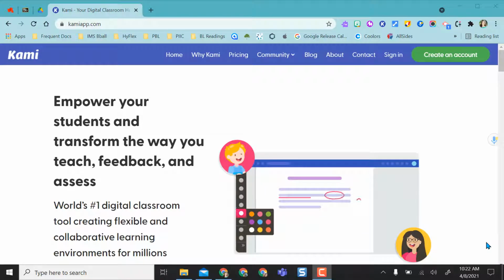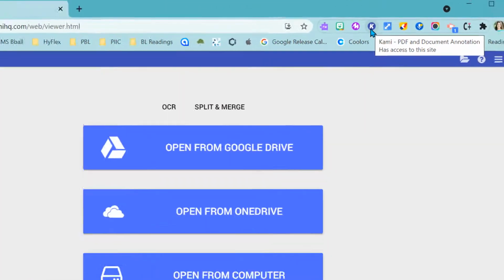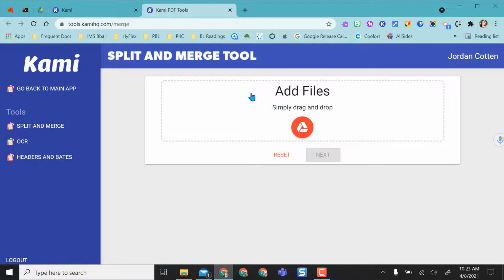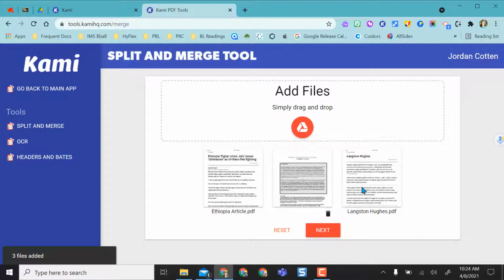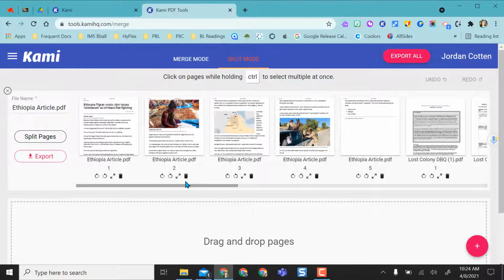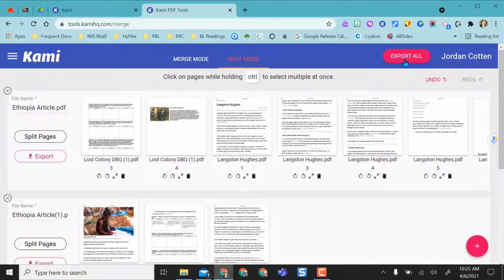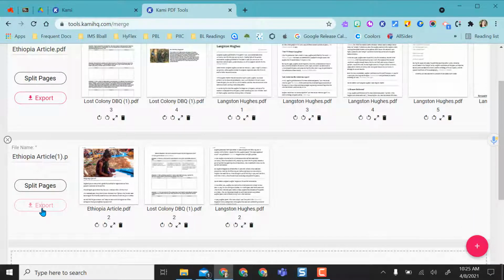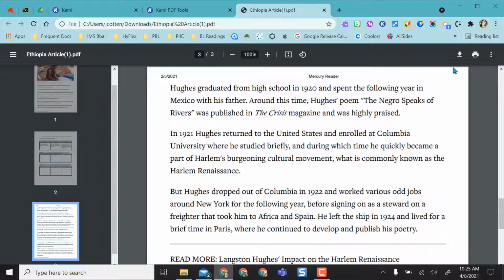Split and Merge PDFs using Kami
Learn how to use Kami's simple split/merge feature to separate and combine PDFs. This tool is easy to use and FREE!